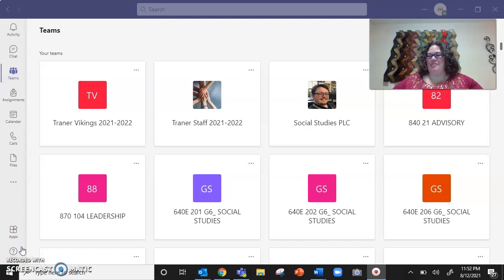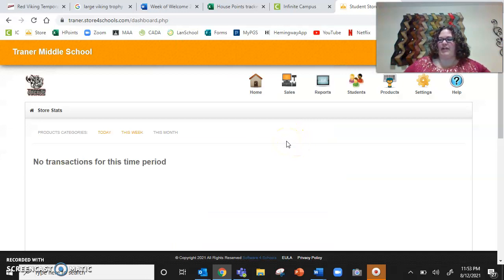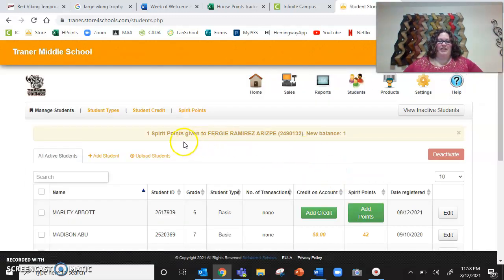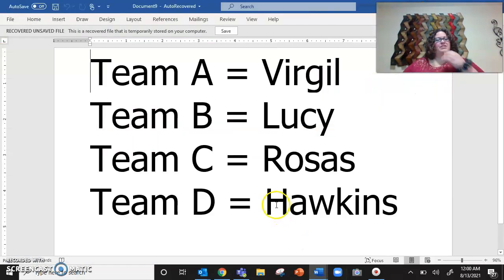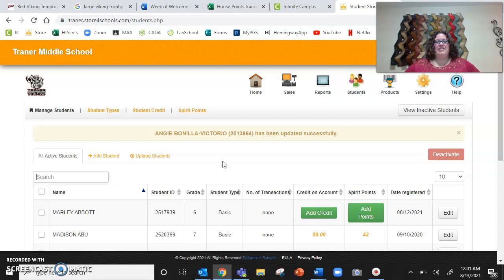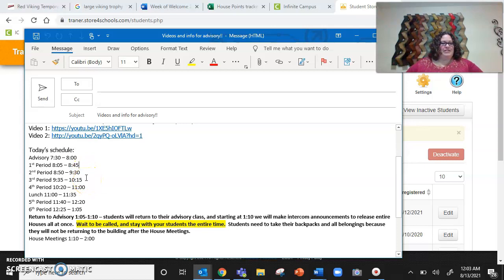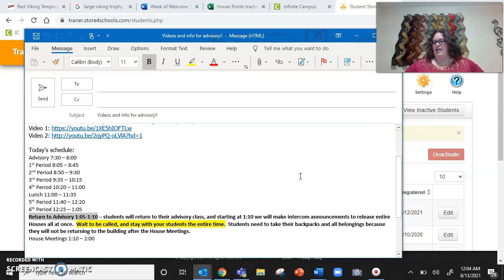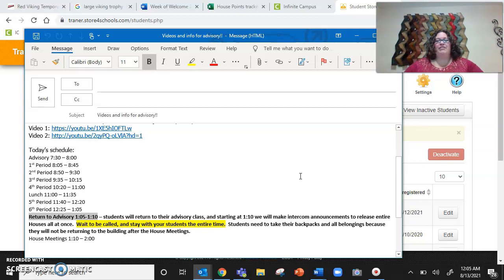Recording #64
Video for Traner teachers